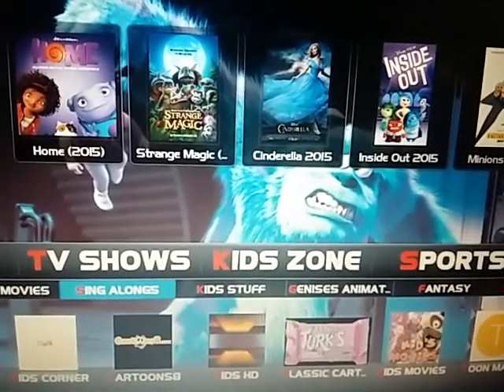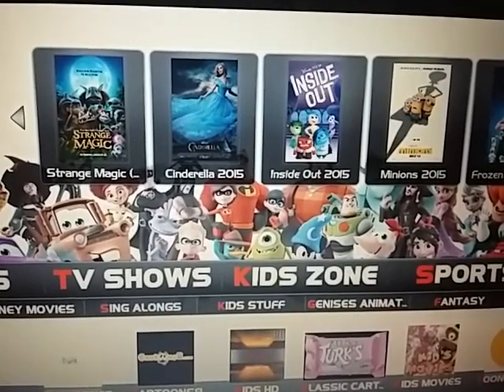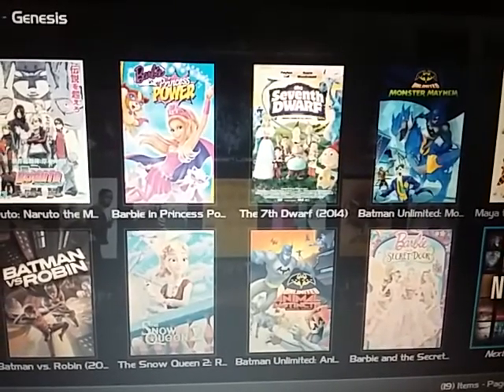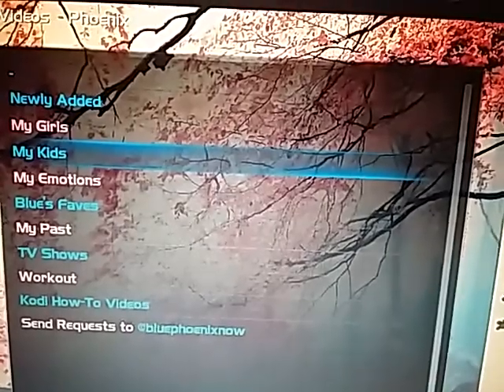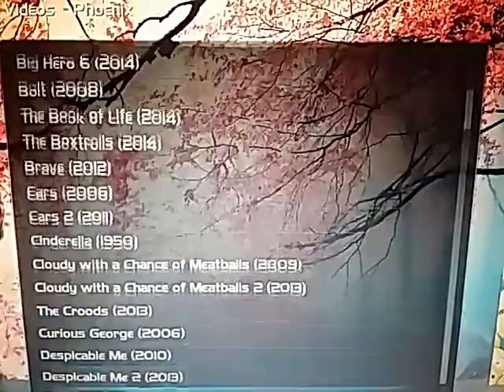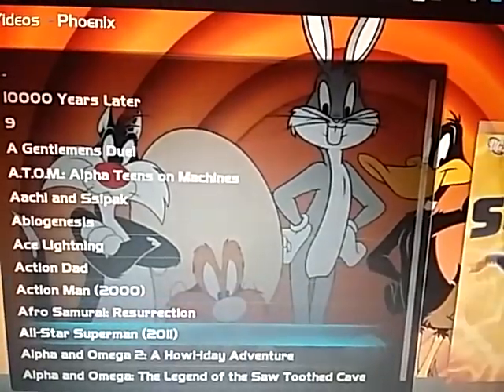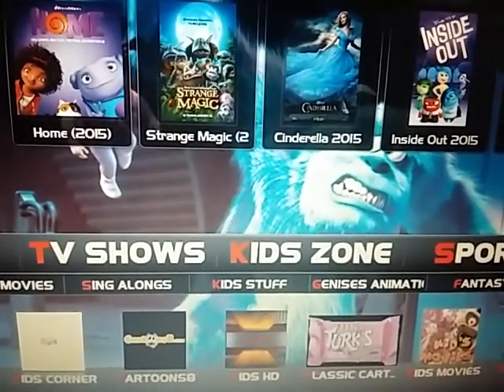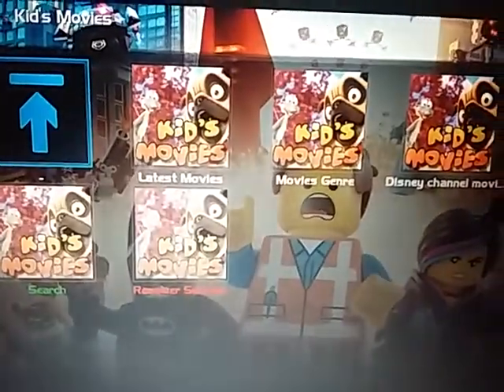2016 - Watching Cartoons, Anime & Other Children's Content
A few add ons you can use to watch children content such as cartoons, live-action movies, animated movies and more.